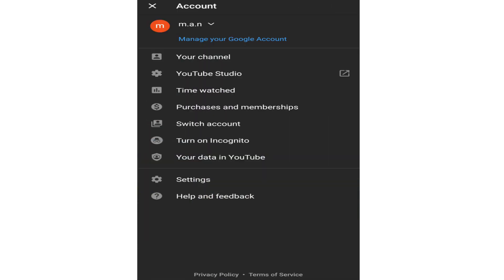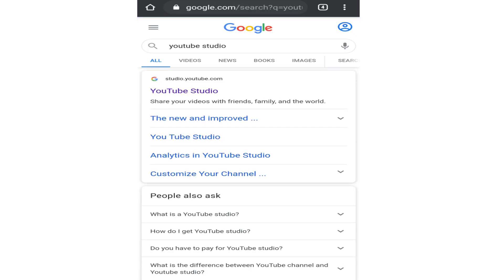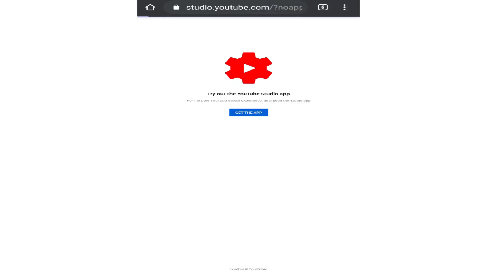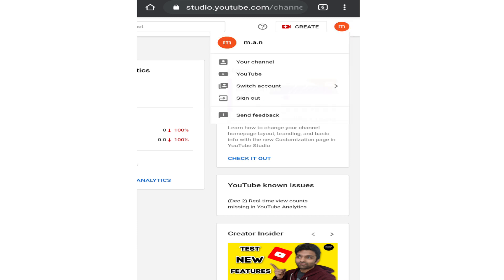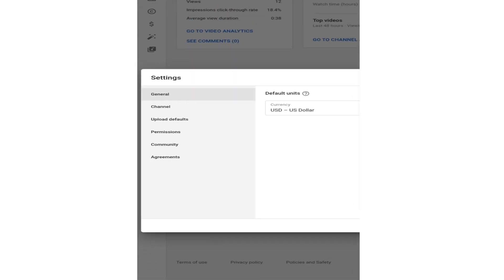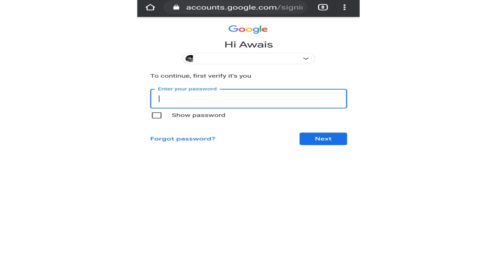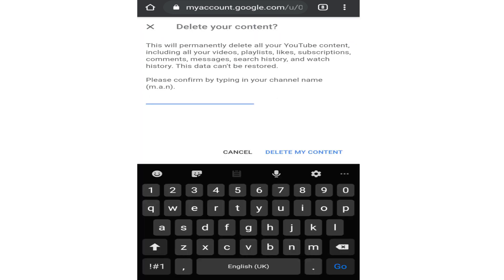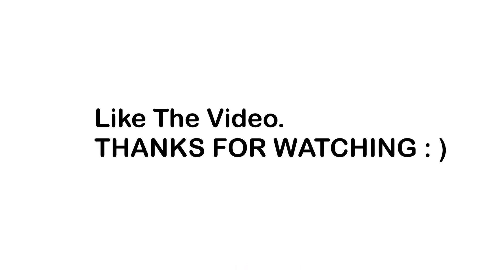How to Delete Youtube Channel Permanently on Phone (2021)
How to Delete Youtube Channel Permanently 2021 | Delete Youtube Channel Account on Phone / Mobile in Android / iPhone | Step by step tutorial on how to remove or delete youtube channel from mobile phone in 2021 through desktop or pc version of the youtube creator studio.

About the video:
This video is a simple tutorial on how to delete youtube channel permanently on phone either from your android or iphone devices. You may have created the youtube channel by accident or you might want to delete due to some other reason, you can watch this video to get the step by step short 2 mins tutorial on how you can delete youtube channel permanently in 2021